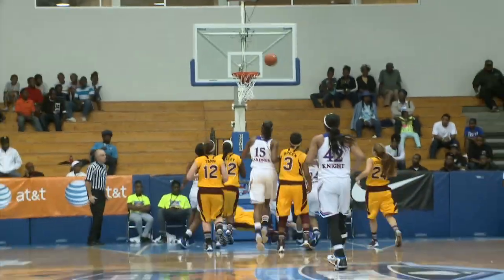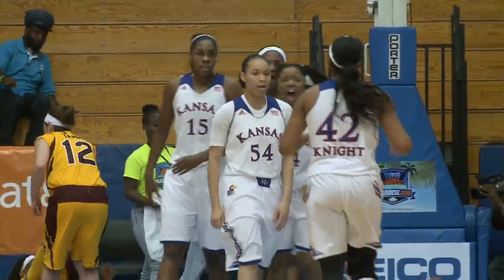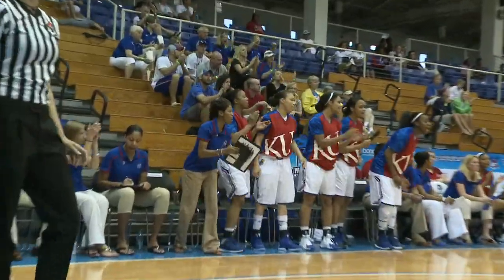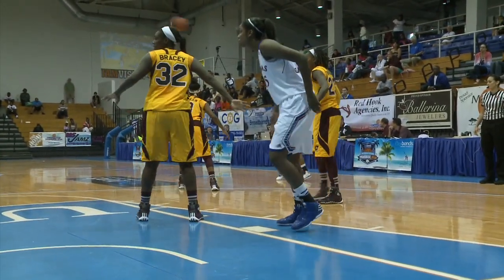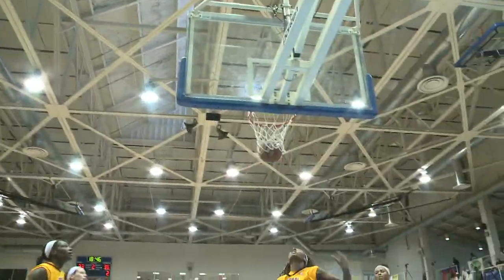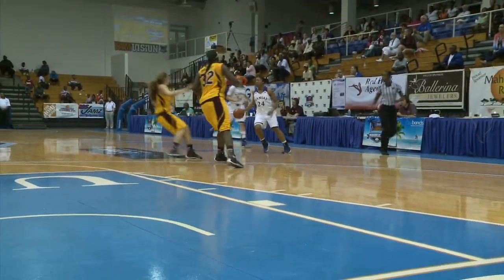Kansas Women's Basketball vs Central Michigan // 11.29.13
The Kansas Women's Basketball team took on Central Michigan on Thursday in their first game of the Paradise Jam Tournament.  The Jayhawks fought back from and early deficit and help strong defeating the Chippewas 68 - 63.